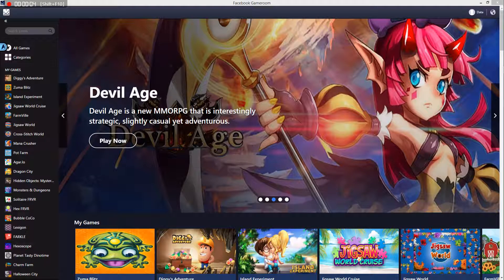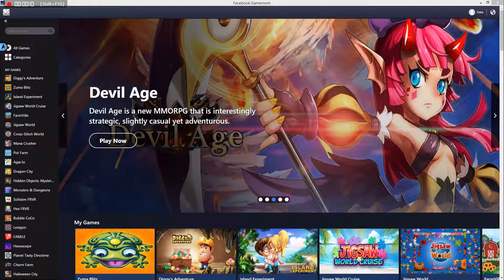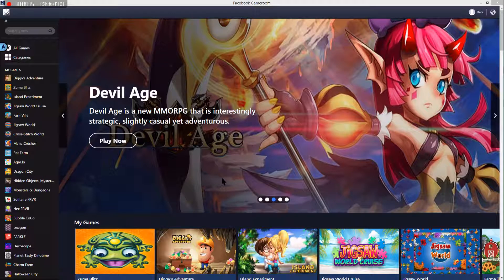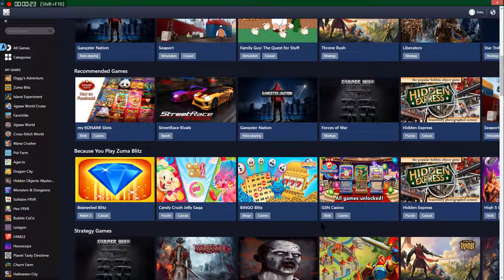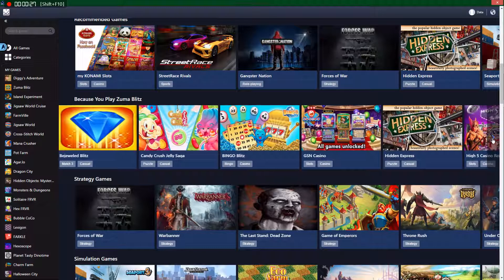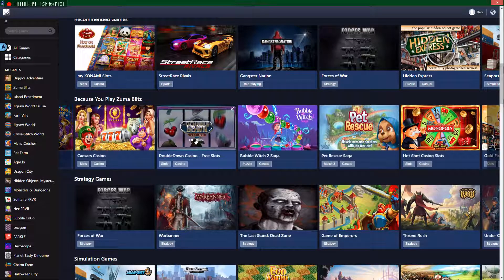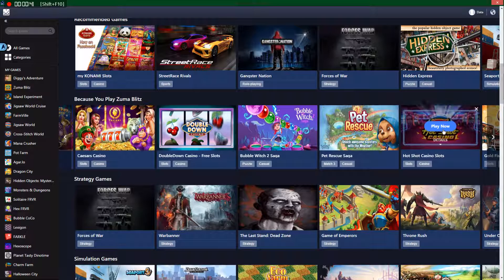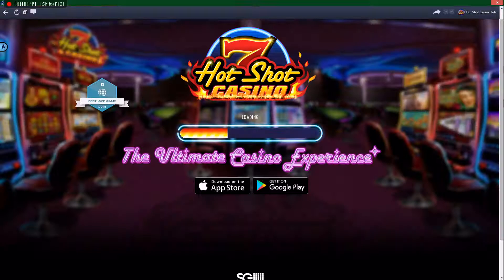365 Days of Gaming: Day 55: Hot Shot Casino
We're back from our computer repair break... playing online casino?